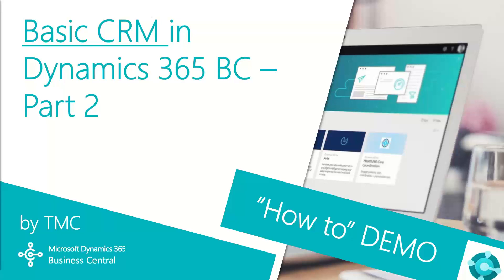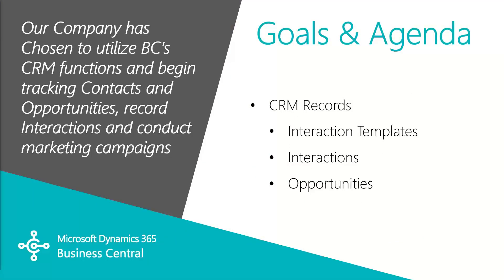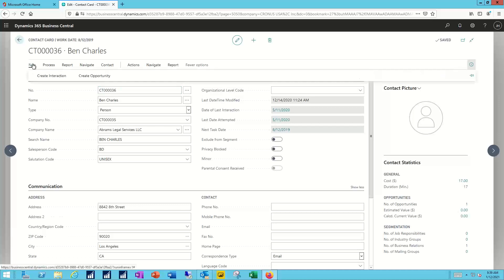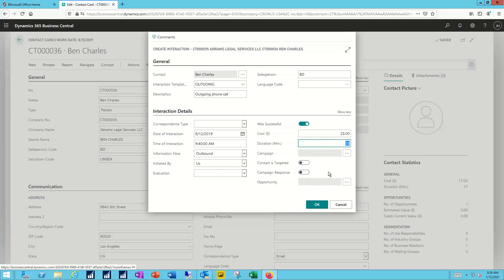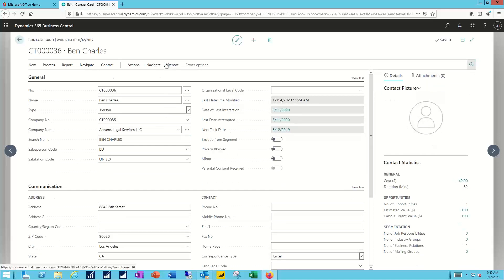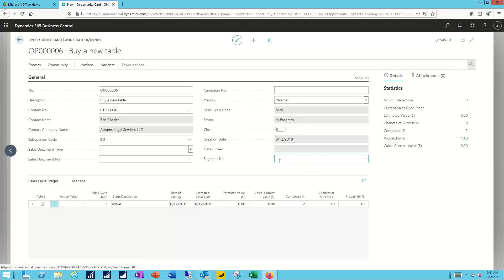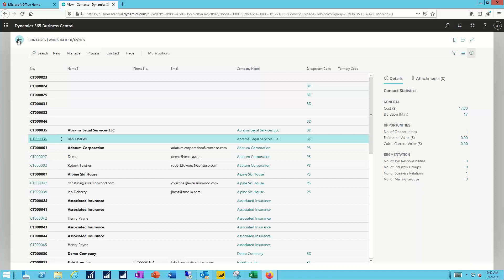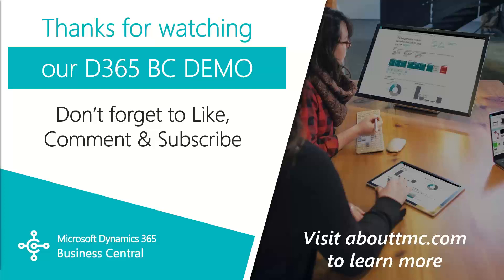Dynamics 365 Business Central - Basic CRM Part 2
Our Solutions Specialists shows you the basics opportunities and Interactions in the CRM module in Dynamics 365 Business Central.

Here is our agenda for today’s video:
How to set up Interaction Codes in Dynamics 365 BC 01:12
How to record Interactions with a Contact in D365 BC 01:40
How to create an Opportunity in Dynamics 365 BC 03:10

If you're looking for the support of a Microsoft Dynamics ERP/CRM partner,